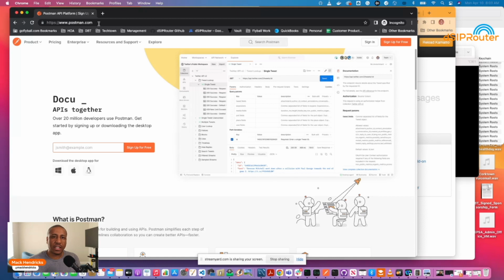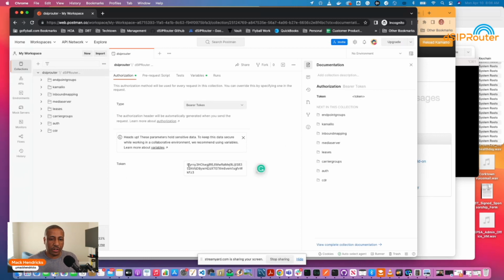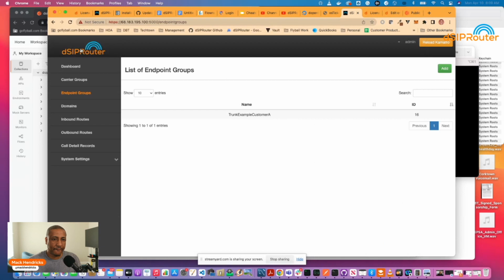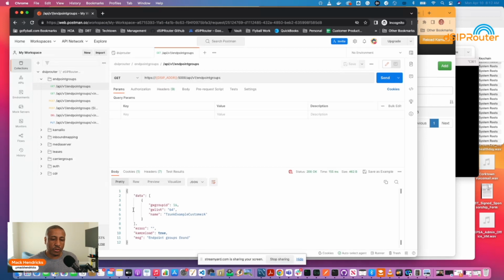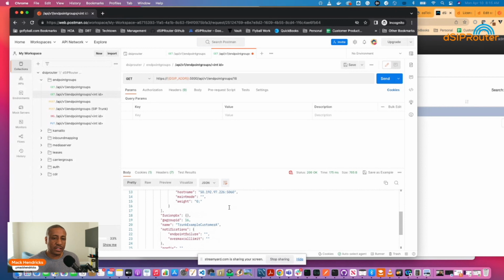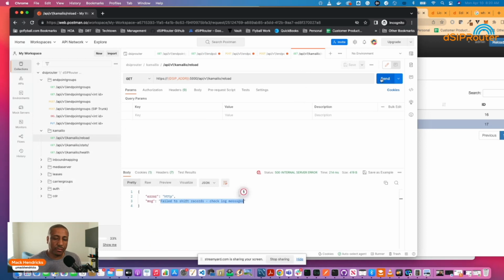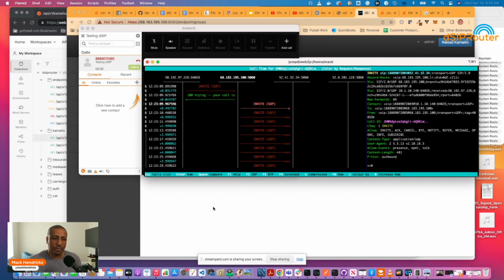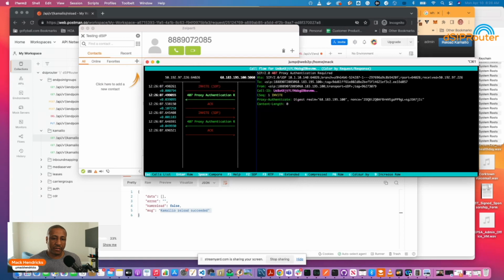dSIPRouter API: Automate Onboarding of PBX's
This video will introduce you to the dSIPRouter API using Postman.  We will walk thru using the API to automate the onboarding and off-boarding of PBX's into dSIPRouter.